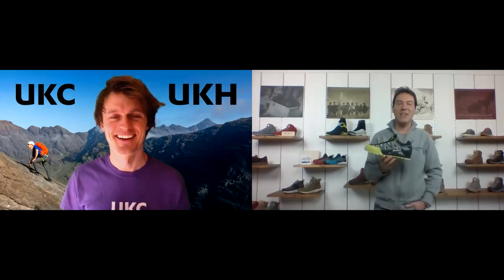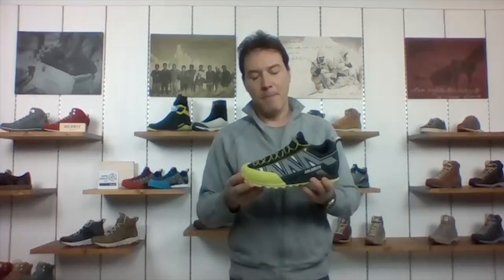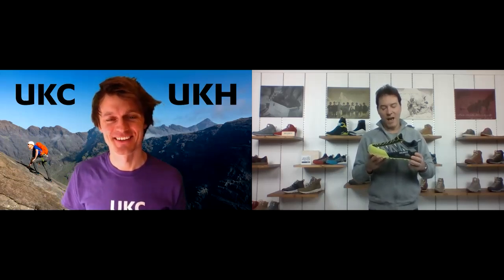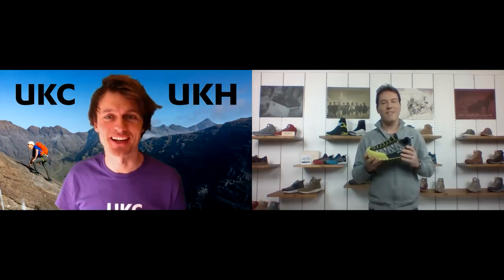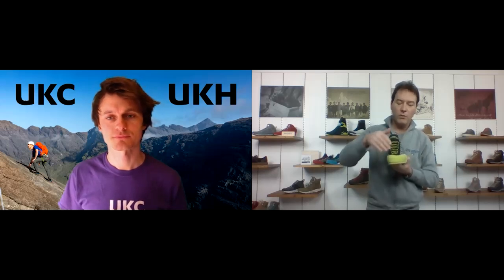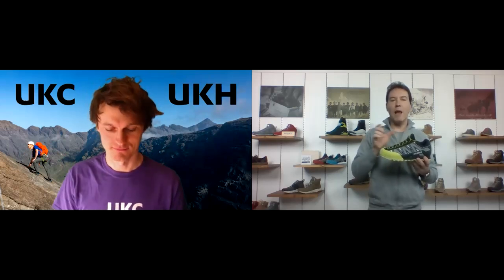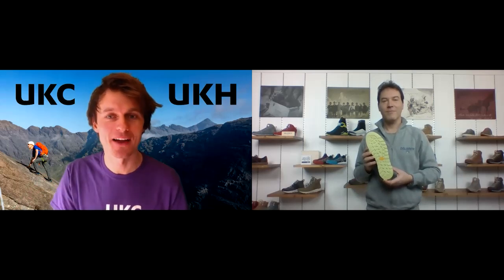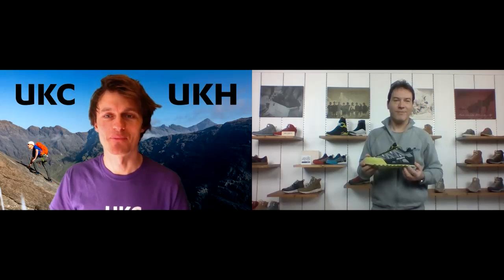Spotlight: Dolomite - Velocissima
An approach shoe that’s as at home on technical climbing terrain as it is on walk-ins. It’s woven upper ensures breathability and it’s Vibram MegaGrip sole is specifically conceived as a bridge between approach and hiking.